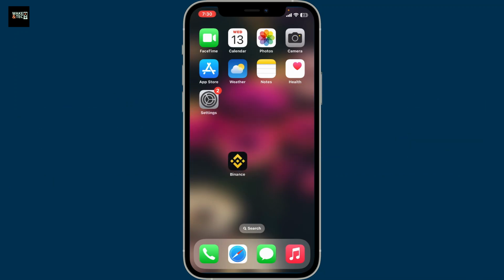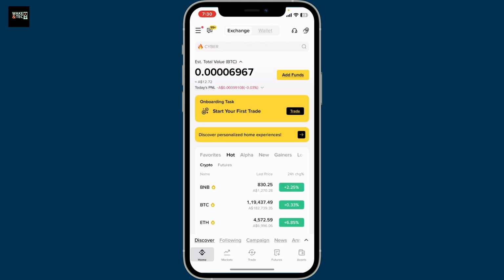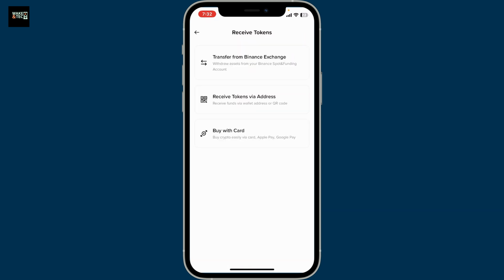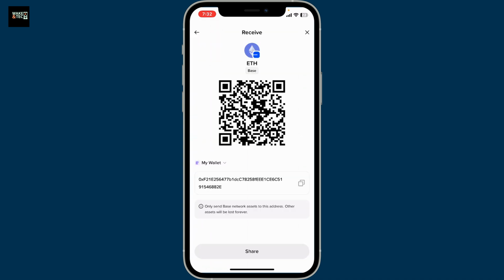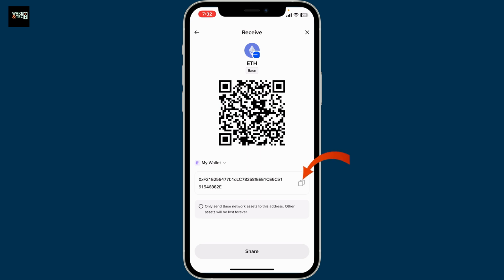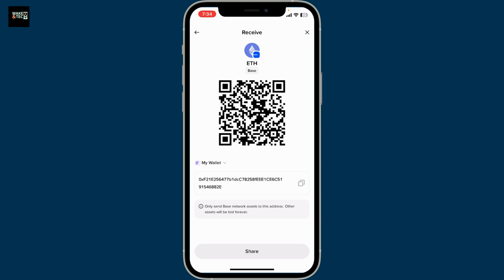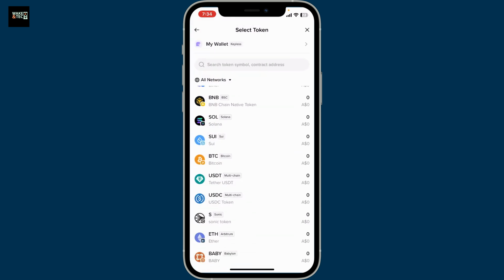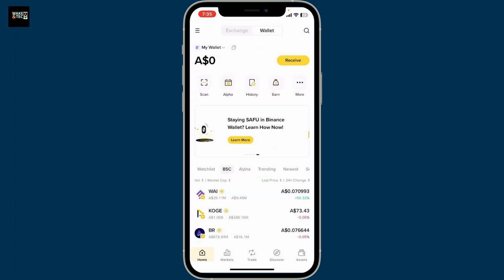How to Find Your Binance Wallet Address (2025 Tutorial)?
Learn how to quickly and safely check your wallet address in Binance! Whether you’re new to crypto or an experienced trader, knowing your wallet address is essential for sending, receiving, and managing cryptocurrencies. This step-by-step guide will walk you through the process using the Binance mobile app.